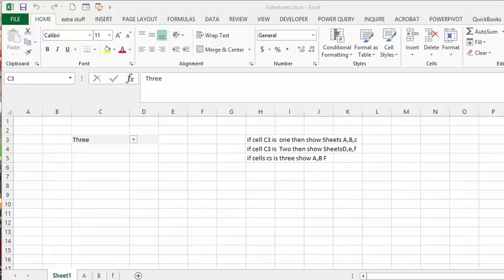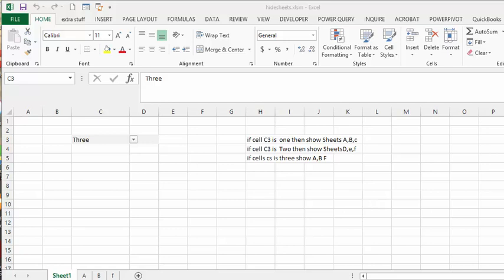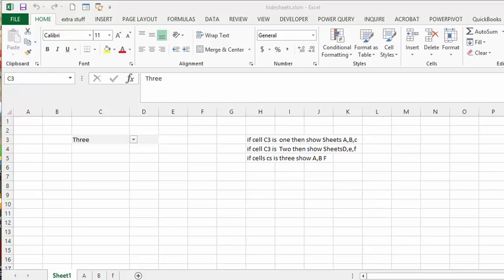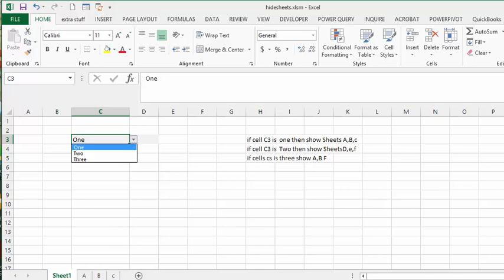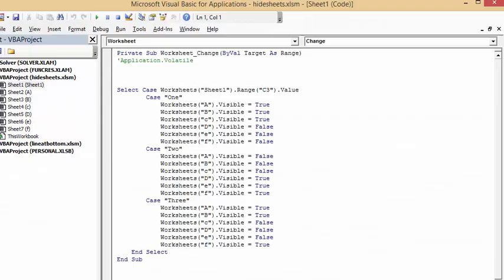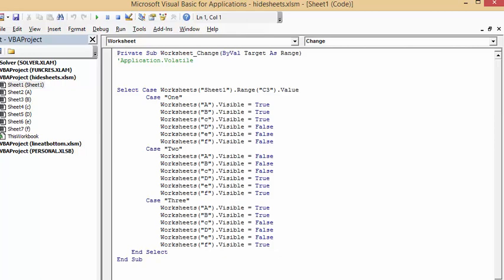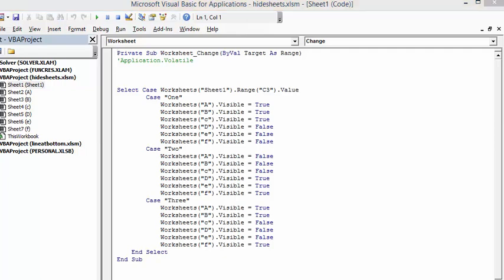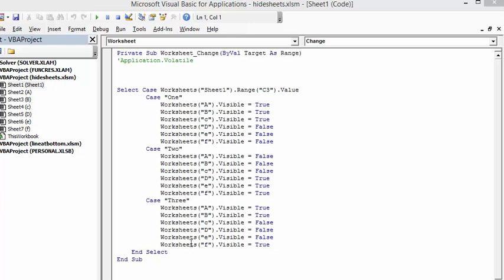Hide and Show worksheet based on cell selected Value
Hide and Show worksheet based on cell selected Value. How to hide worksheets.  How to unhide worksheets using VBA. Set code to run with changes on your sheet.  How to use the Case function in VBA.

Code

'Application.Volatile